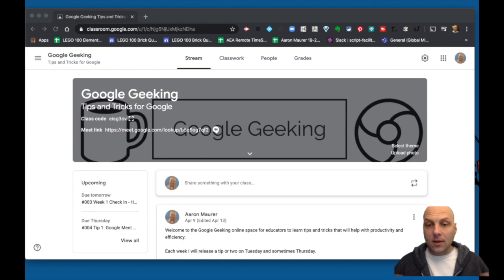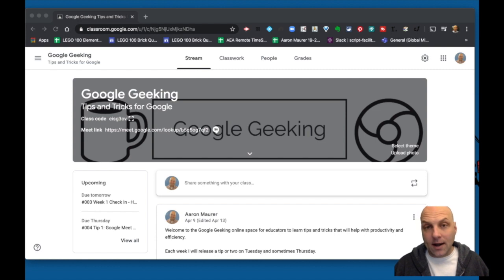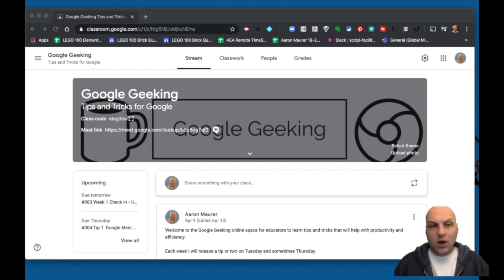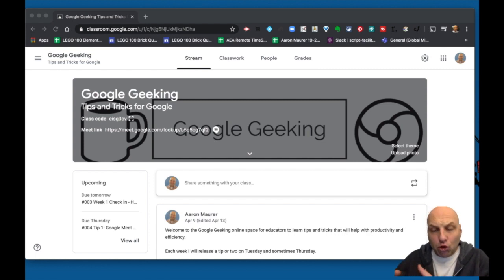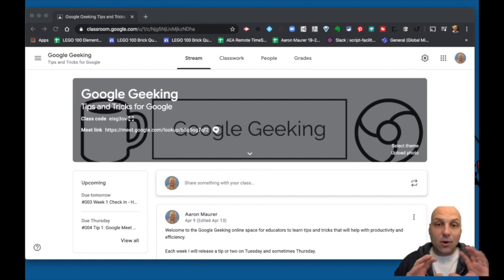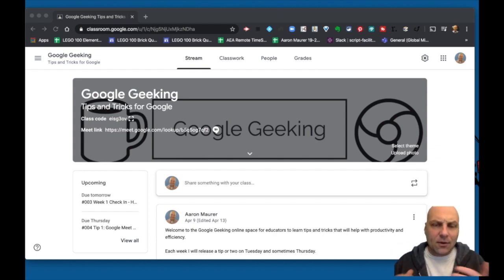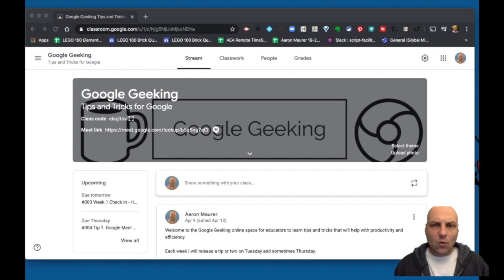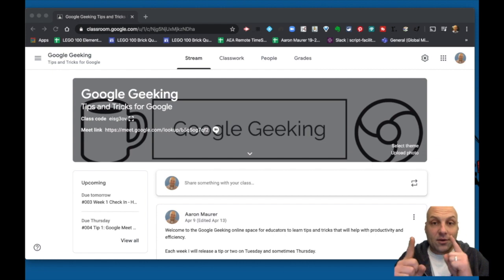Google Geeking Tip Create Test Classroom and Student Demo Account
A short video about the idea of creating a test classroom and demo student account so you can test out ideas before you use with your students.